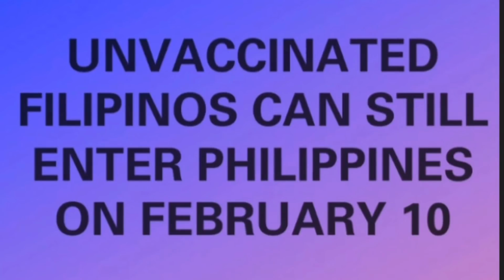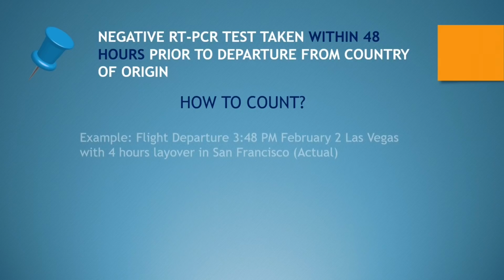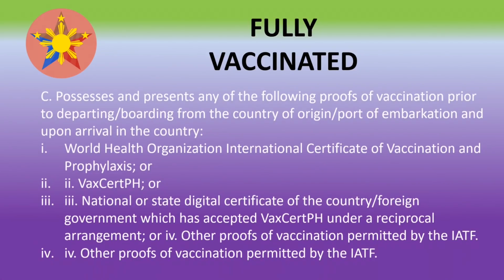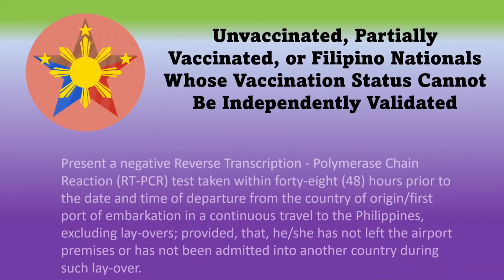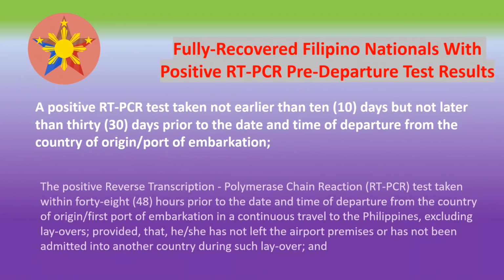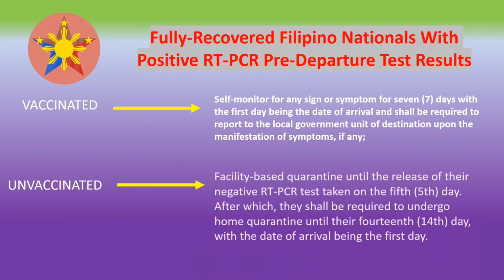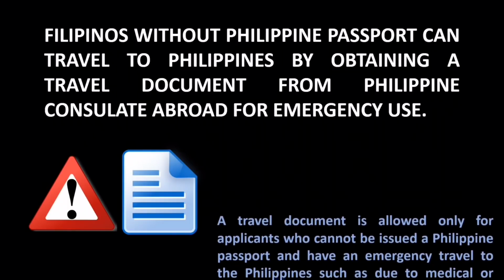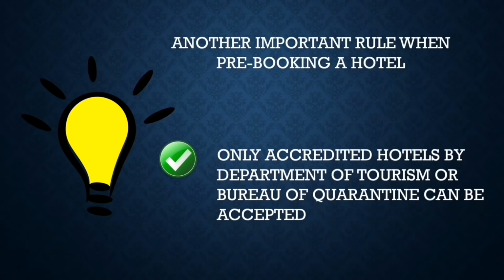PHILIPPINES TRAVEL UPDATE | TRAVEL REQUIREMENTS FOR ARRIVING FILIPINOS AND DUAL CITIZENS | FEB 10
IATF 160-A

Standard Health Protocols:
Mandatory wearing of face masks
Mandatory use of the Traze Mobile Application to generate and scan their QR code when entering in, boarding from, and upon arriving in all Philippine Airports starting Nov.  28, 2020.

Red List countries Philippines
Countries on redlist Philippines
Philippine travel and entry ban
72 hour test Philippines
Quarantine and testing Philippines
Philippines news today
Philippines travel news today